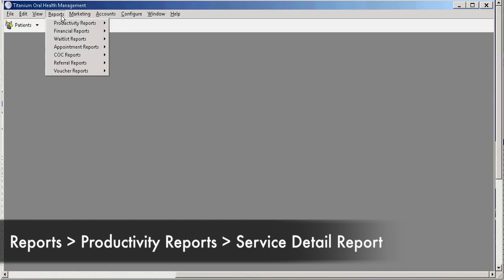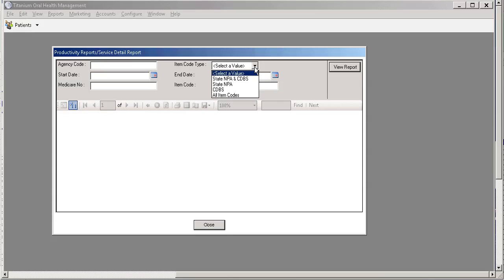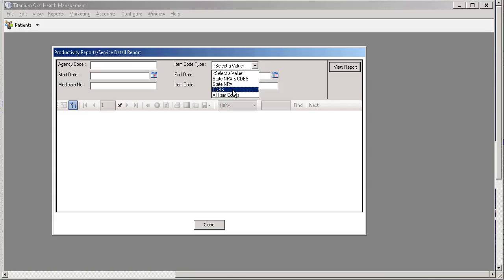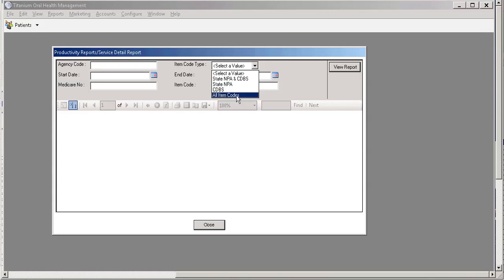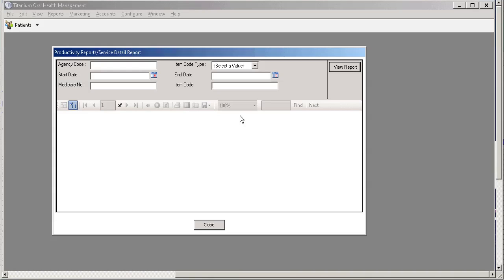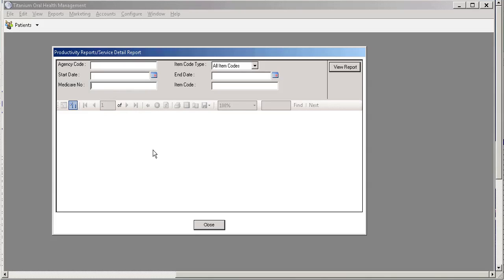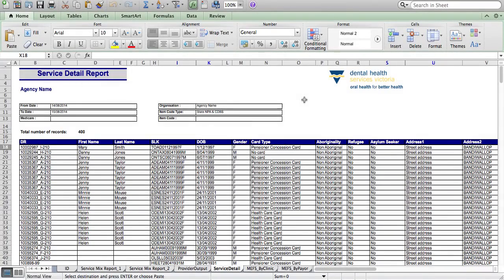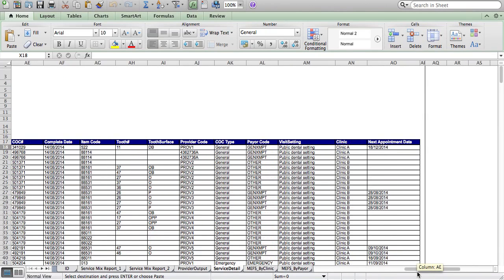Titanium Productivity Report: Service Detail Report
The Service Detail Report provides a detailed listing of treatments entered in Titanium within a defined date range including client demographics. The report is useful for obtaining listings of clients that have had certain types of treatments (eg: item 927 for the antimicrobial stewardship audit) or assessing the types of treatments that have been provided to certain client groups eg: indigenous.